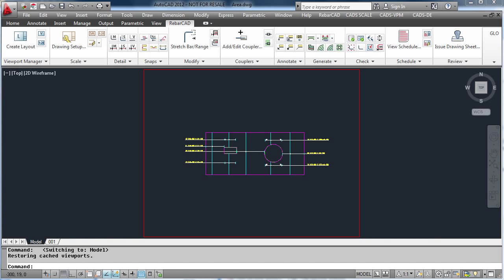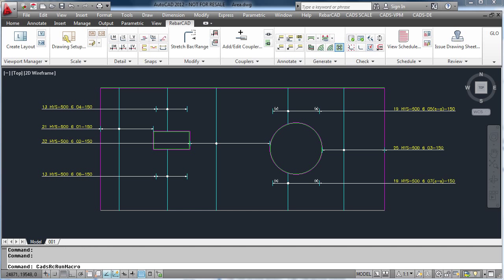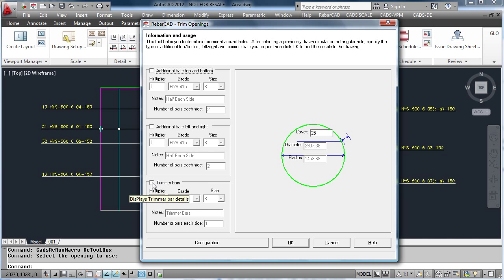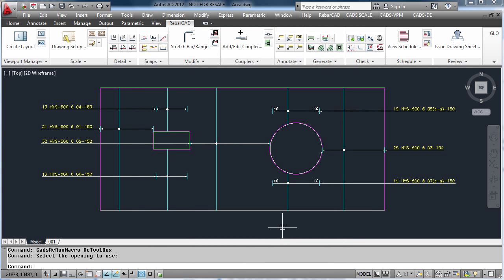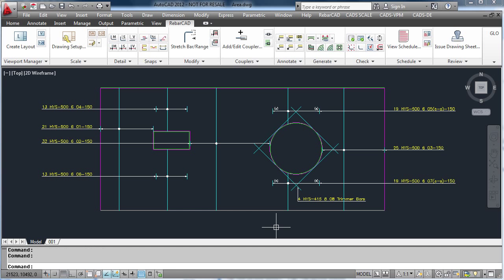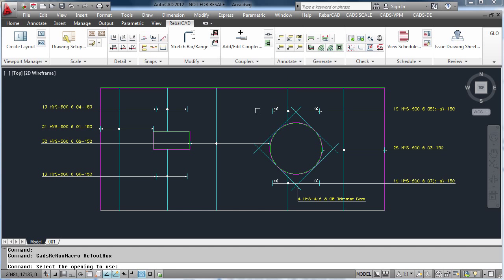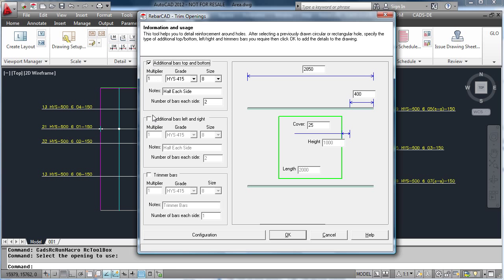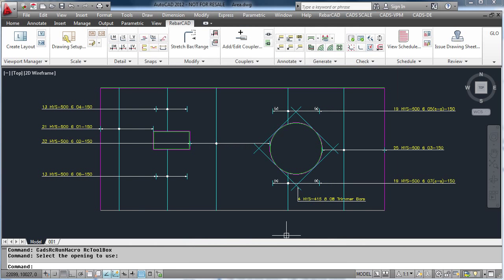RebarCAD India Video Demo 8 (Applying trimmer bars to an opening)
Applying trimmer bars to an opening within RebarCAD